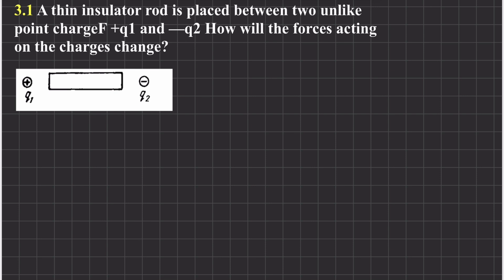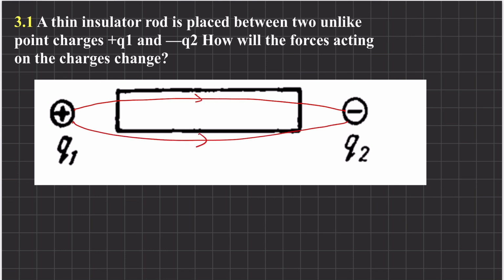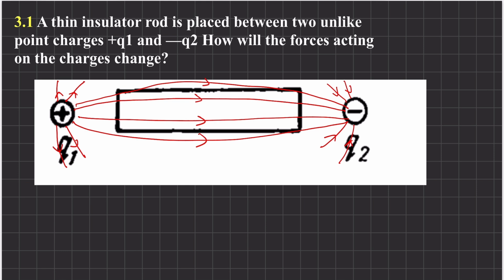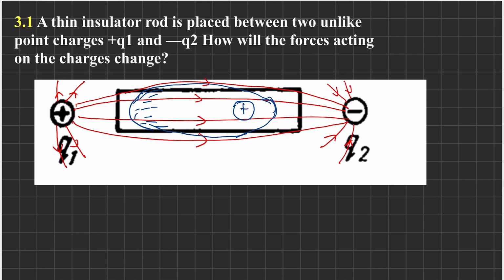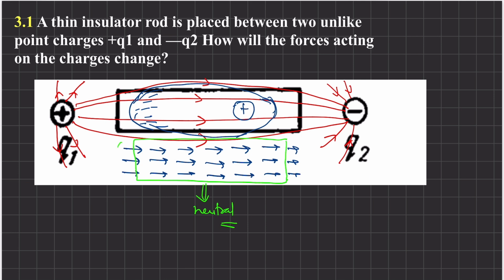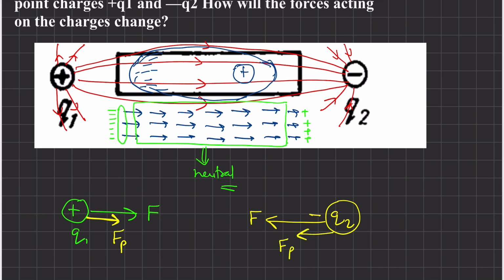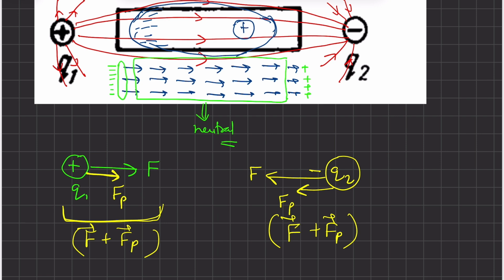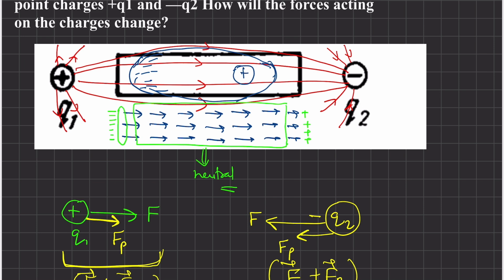S. S. Krotov | Problem 3.1| JEE Advanced | NSEP | INPHO | IPHO